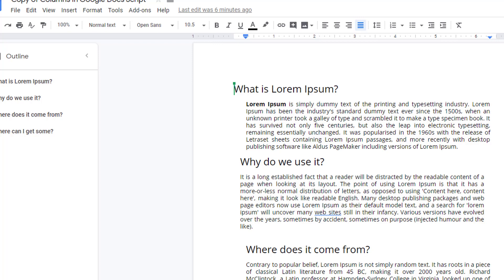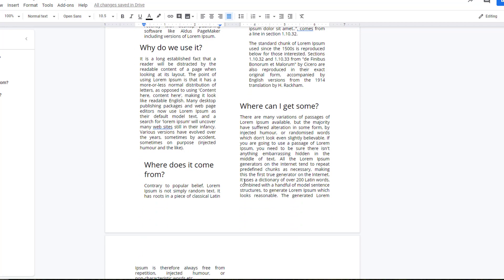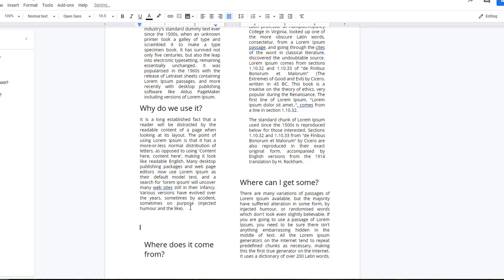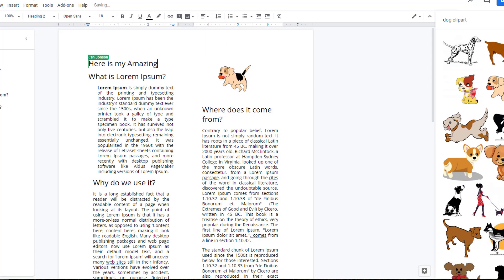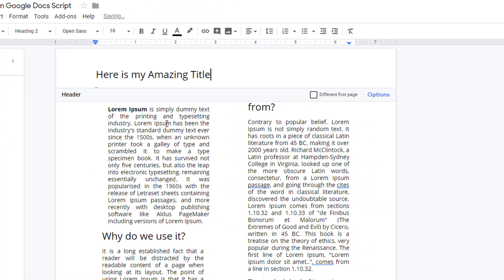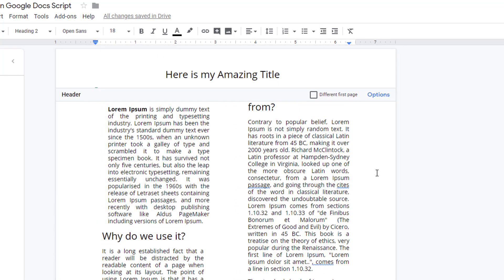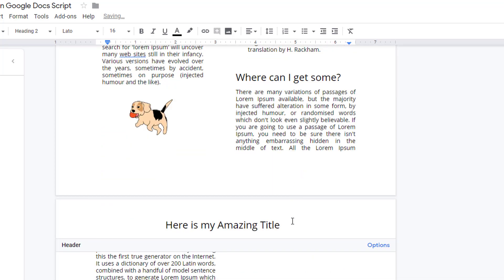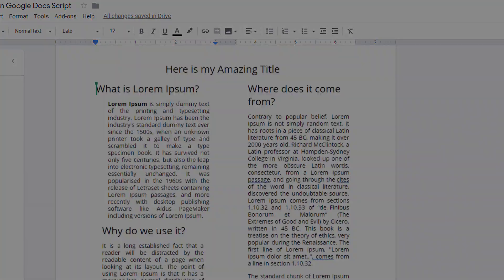Insert Real Columns in Google Docs (not just a table)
Format your Google Doc in 2 or 3 column layout without having to insert a table to do so.
Add columns to Google Docs. Add a title that is not in column form